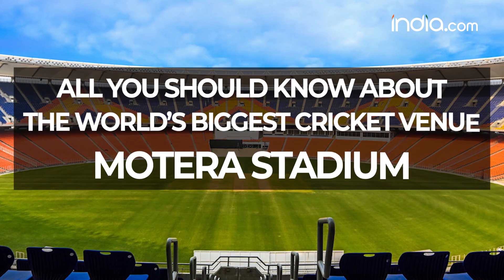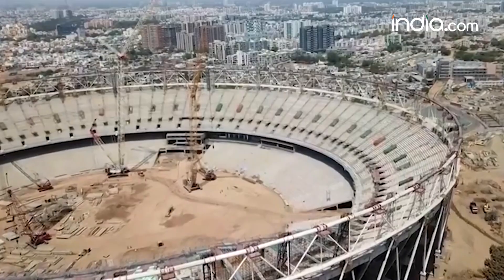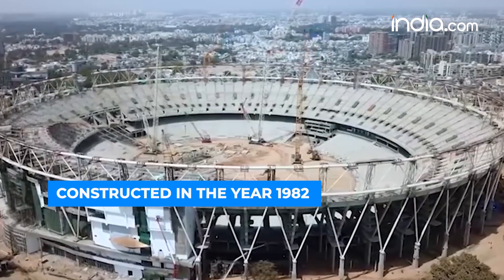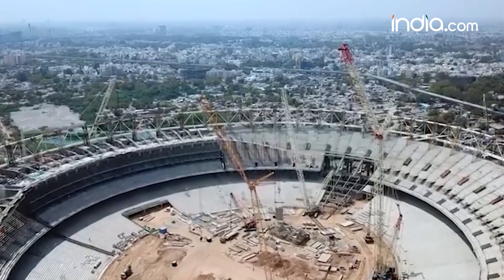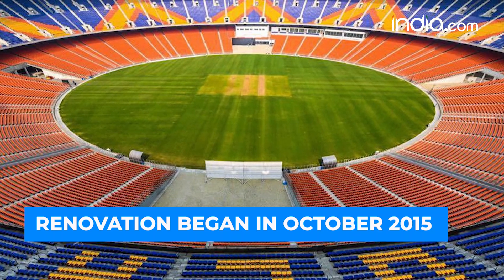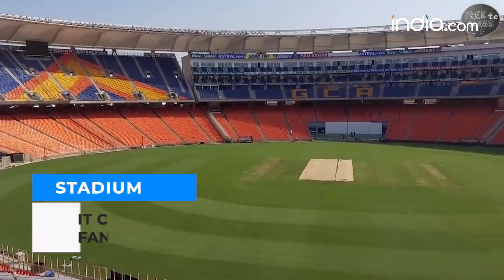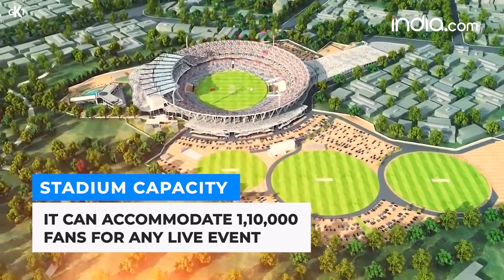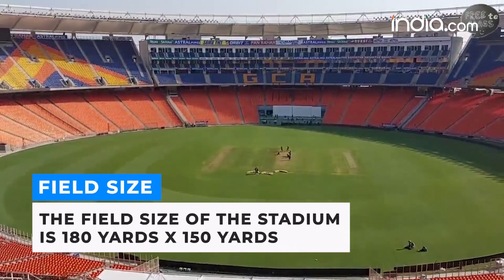Ind vs Eng 3rd Test, Motera Stadium: Know all About The World’s Biggest Cricket Venue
Situated on the outskirts of Ahmedabad, Motera stadium was initially constructed in the year 1982 when the Gujarat government donated 100 acres of land.
In October 2015, the state government redeveloped the venue. Presently, the stadium can accommodate about 1,10,000 fans for any live event sprawling across 63 acres with a field size of 180 yards X 150 yards.
It has four team dressing rooms, six indoor practice pitches and three outdoor practice fields.
About Channel:
India.com covers breaking news, latest news, politics, entertainment and sports from India & World.